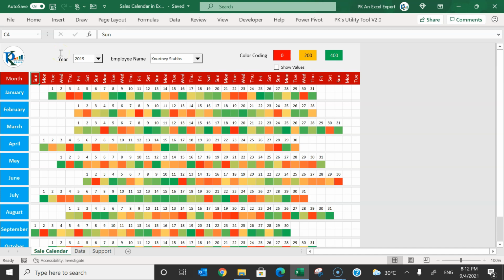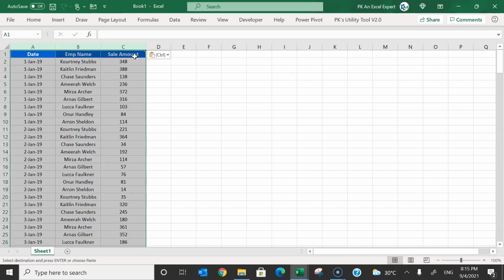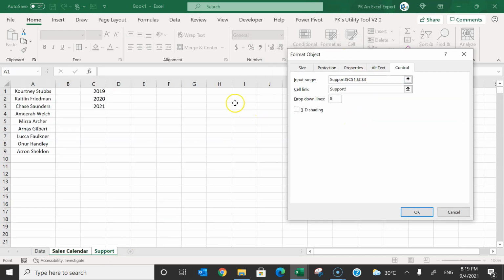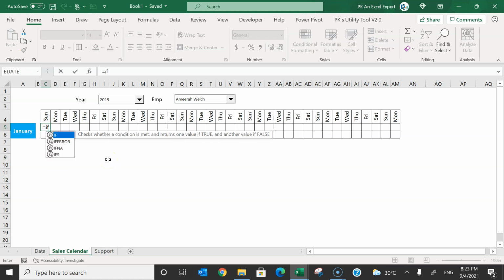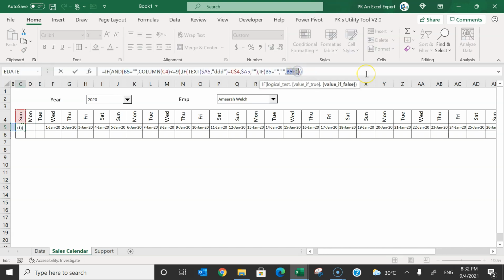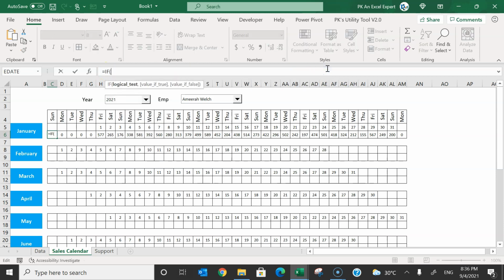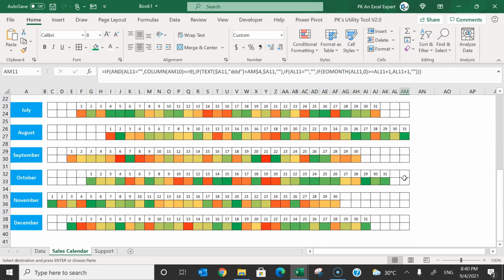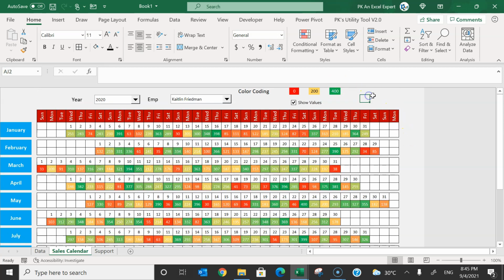Annual Sales Calendar for Sales Dashboard in Excel